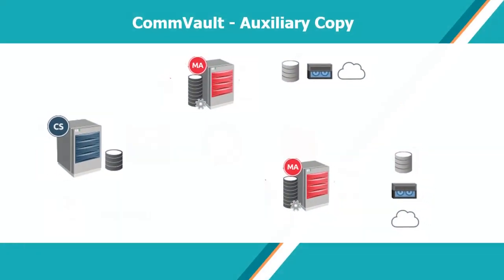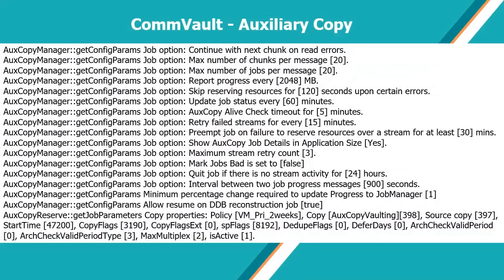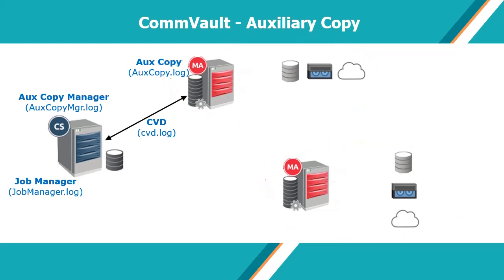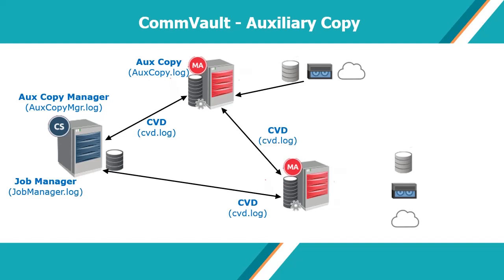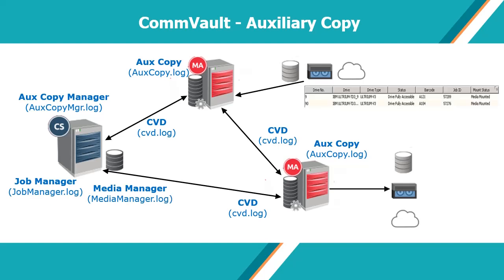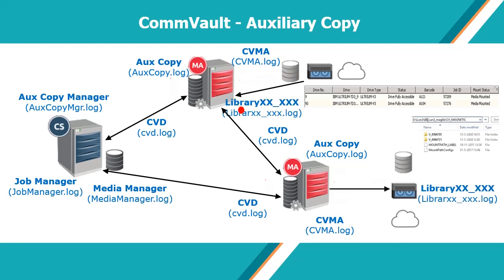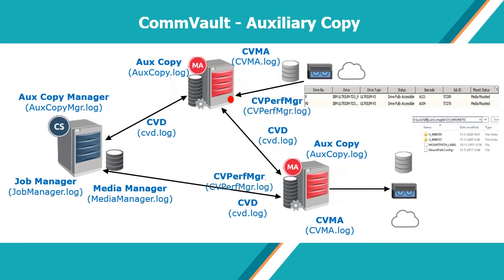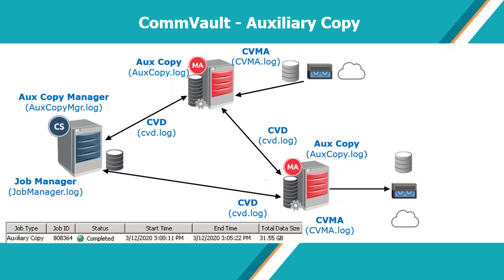CommVault Auxiliary copy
In this video, we will discuss traditional Auxiliary copy, which is disk to tape, tape to tape, etcetera. We are not discussing de-duplicated Auxiliary copy, or dash copy in this video.